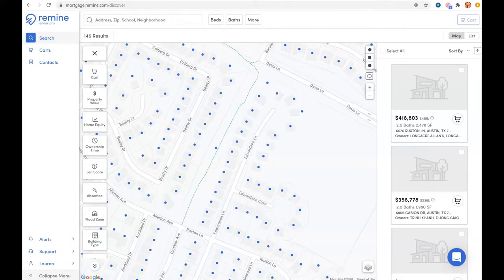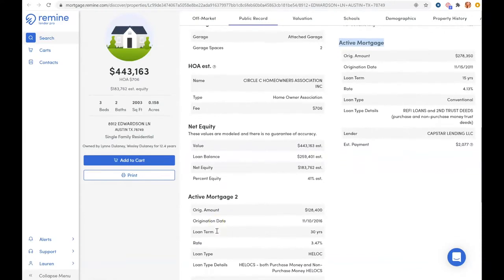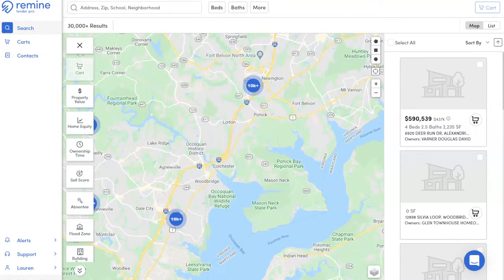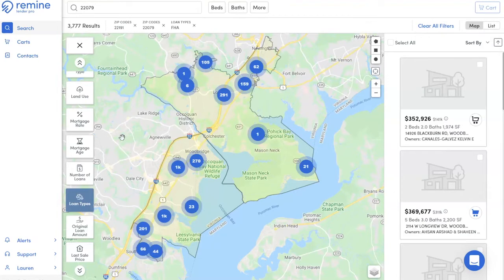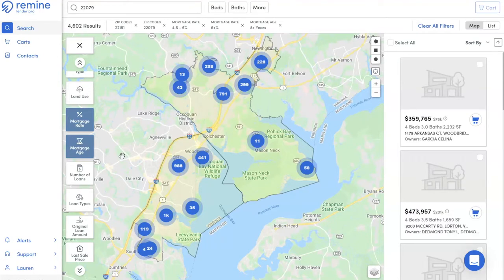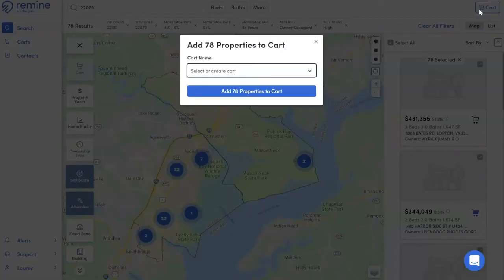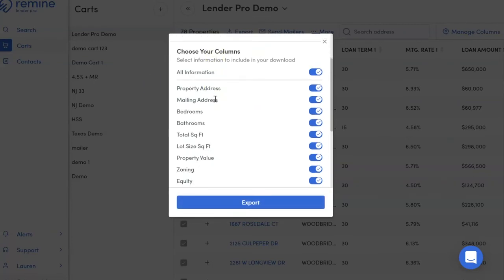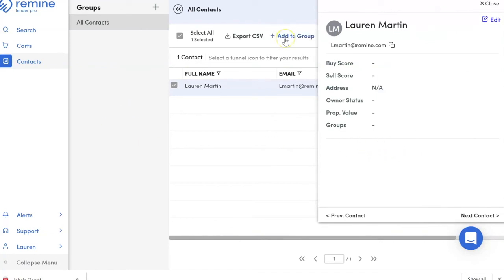Lender Pro platform for Loan Officers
Learn the basics of Lender pro. How to search for your past clients, create a list of prospects using our analytic and public record filters, print mailing labels and how send postcards to potential leads through our own postcard tool.
Features:
Filter by Mortgage Rate, Loan Type, Net equity
Smart searches by Name, Address, Zip Code